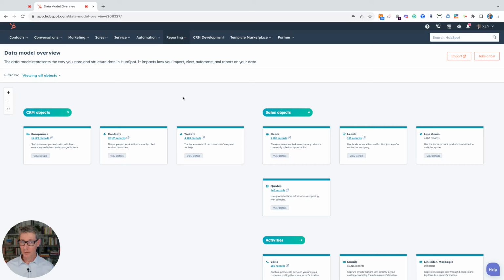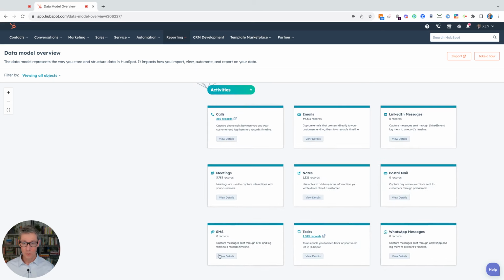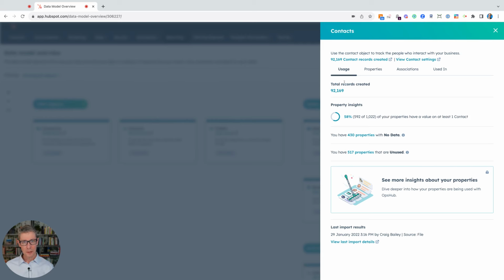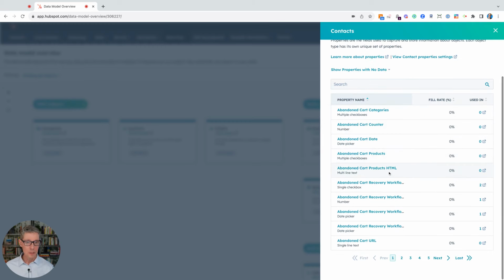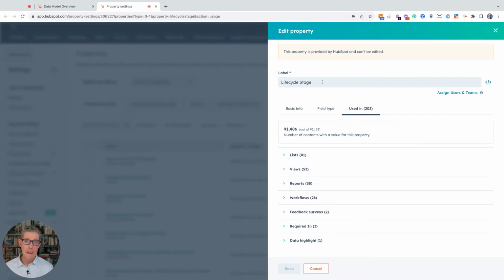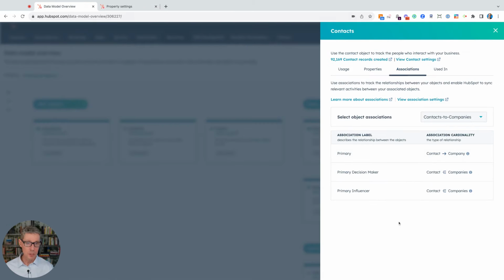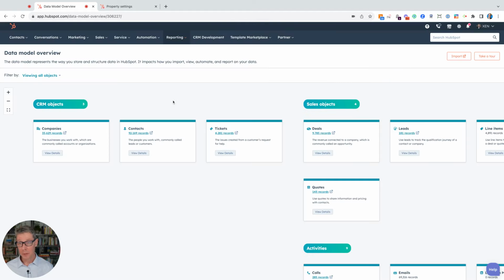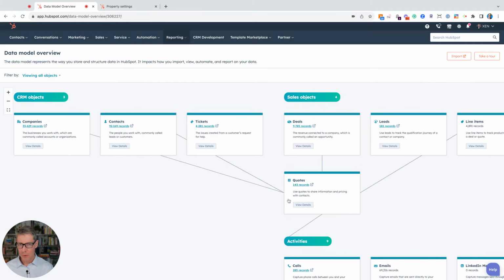How to use HubSpot's Data Model Overview tool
A quick off-the-cuff- loom walkthrough of HubSpot's Data Model Overview tool using our own XEN agency portal.

This was an internal video I recorded, but am sharing it here because others will likely find it useful as well.